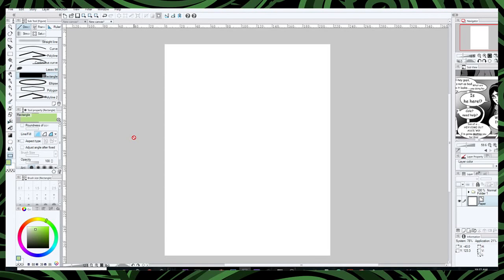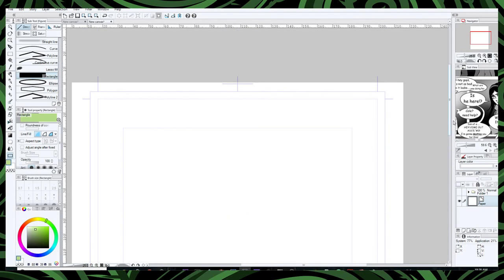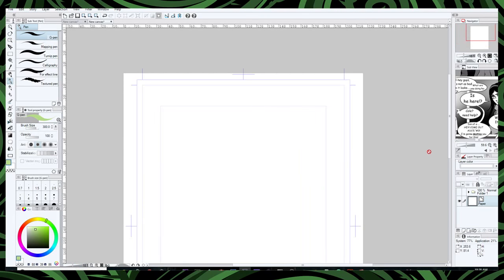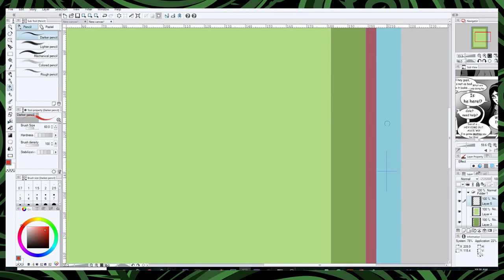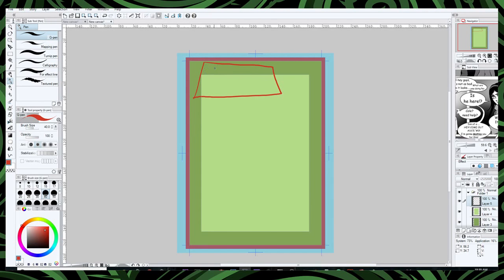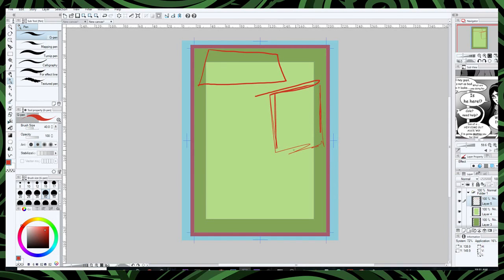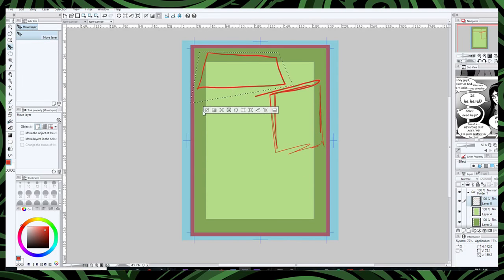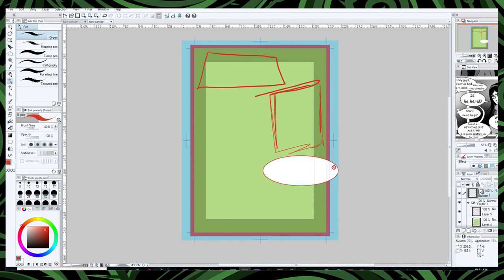Tutorial: Crop Markers/Boarders/Manga studio 5 ex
ask below if you need any help! I'll do my best to answer you if i know the answer and help you out ^^